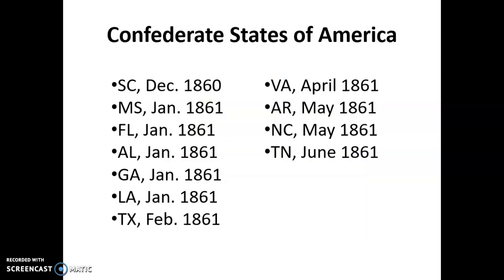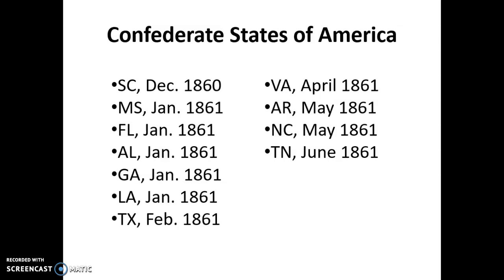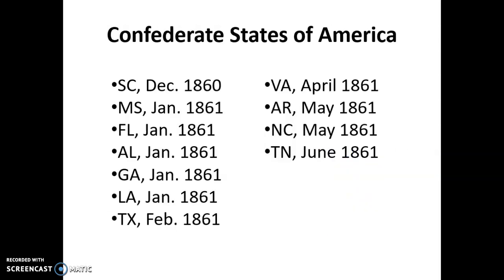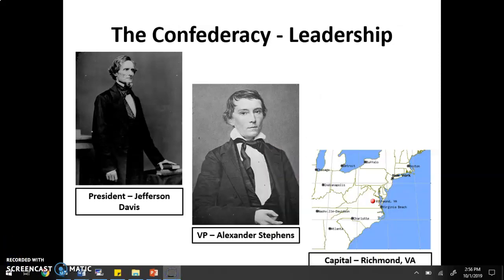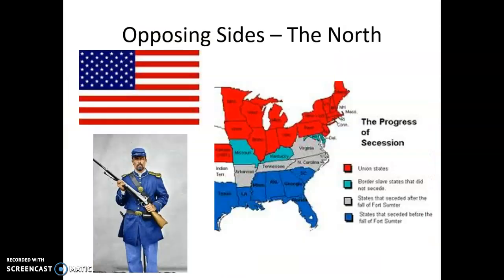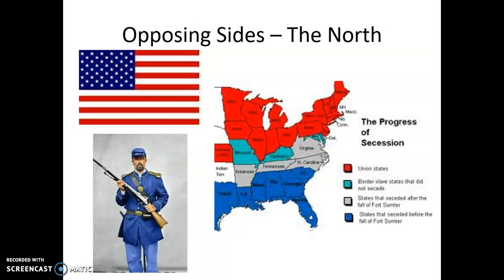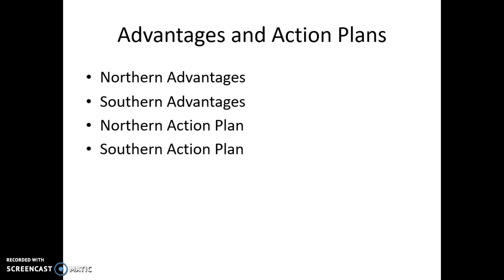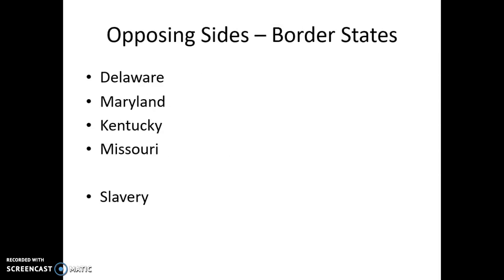Civil War Screencast